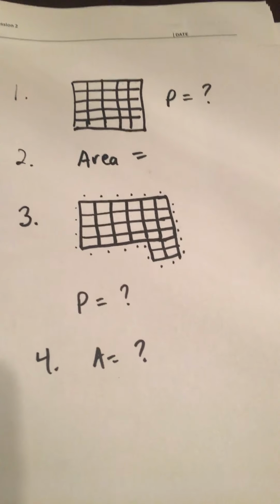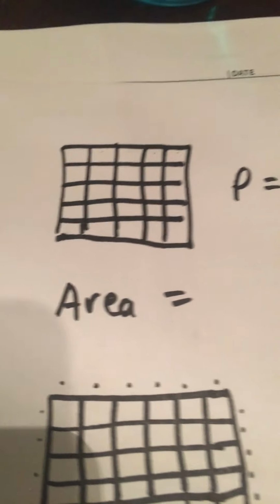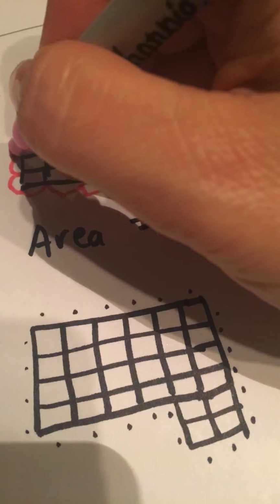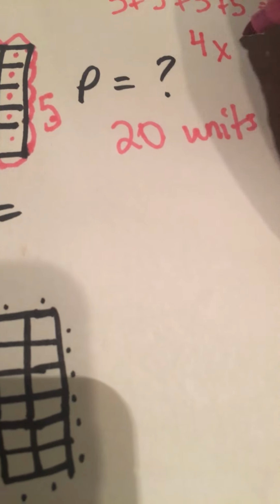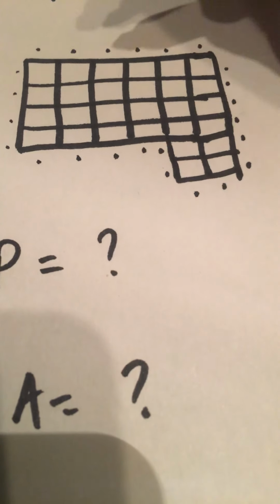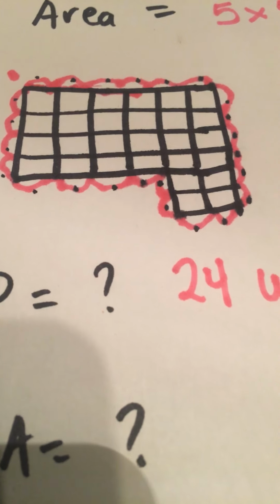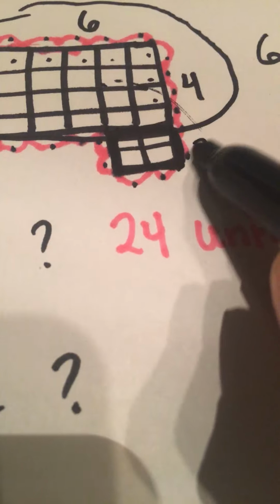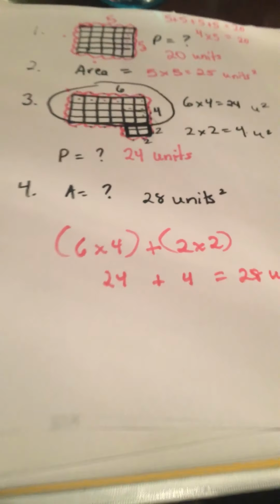April 26, 2020